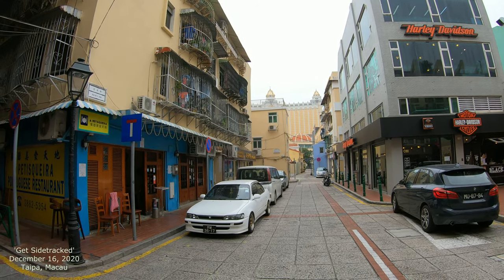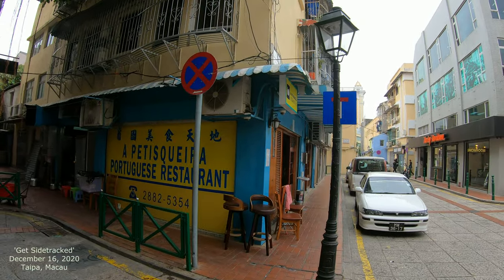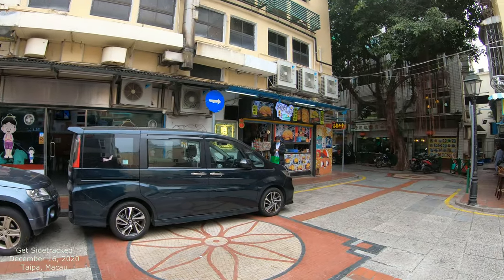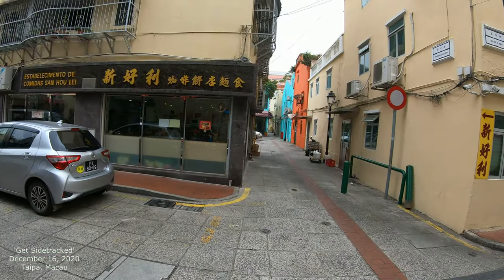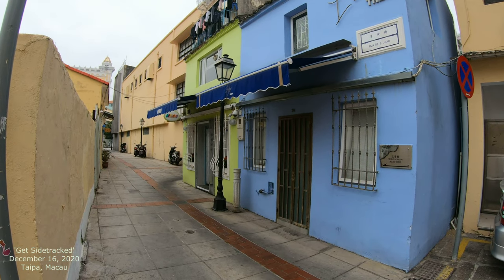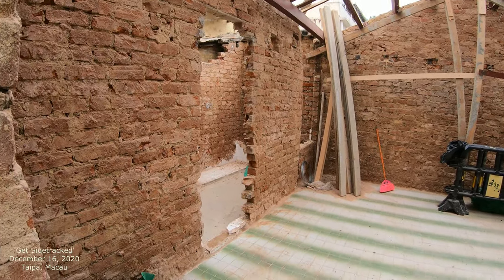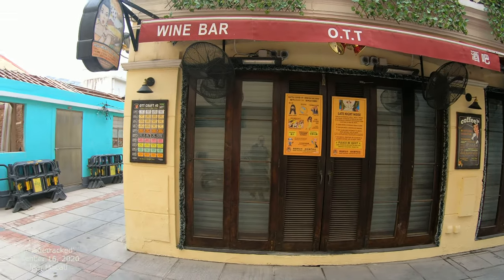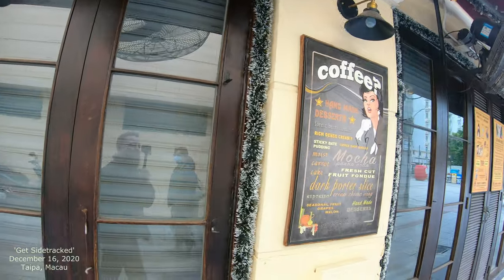[4K] Walking Macau: Rua de S. João Taipa 生央街氹仔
Walking around Macau with a GoPro7 (and sometimes a GoPro8) in 4K.  November 2020.  Make some comments below, and create discussion!  Let's get a community going!  Make some interactions with others as well. @Get Sidetracked